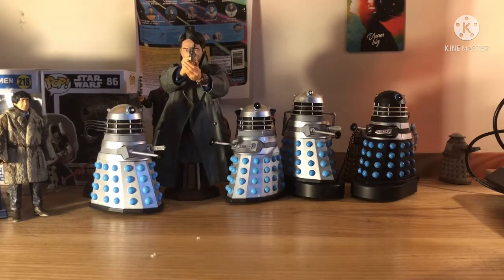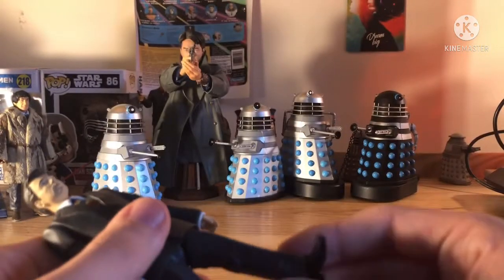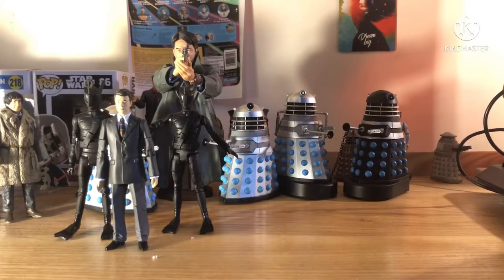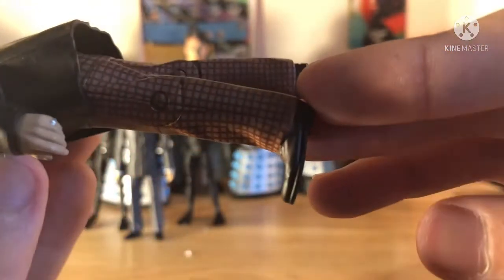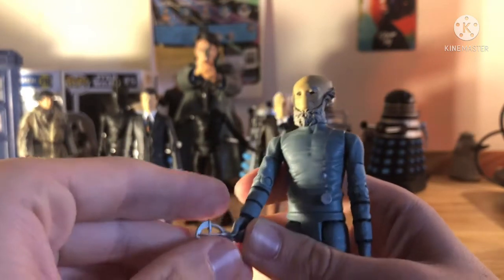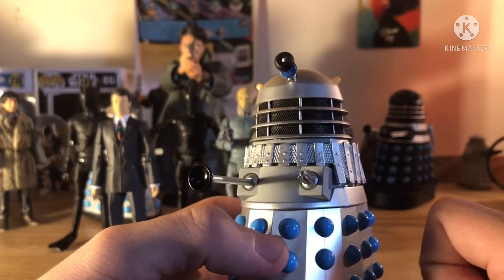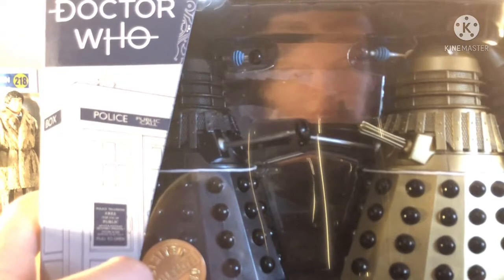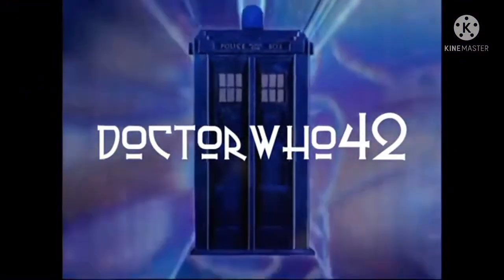Mid-August B and M Wave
Hey guys, late to the bandwagon but today I’ll be taking a look at all four sets from the new b and m wave. Even though the next ones already been announced.